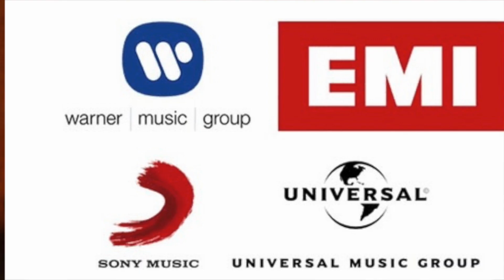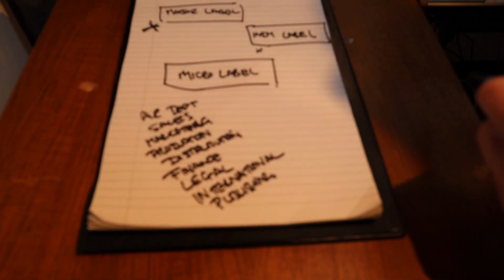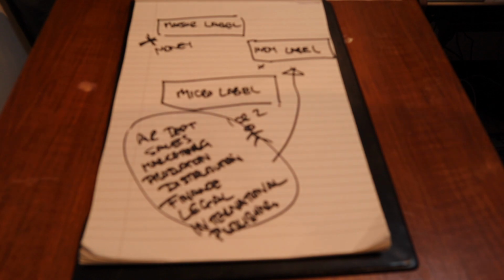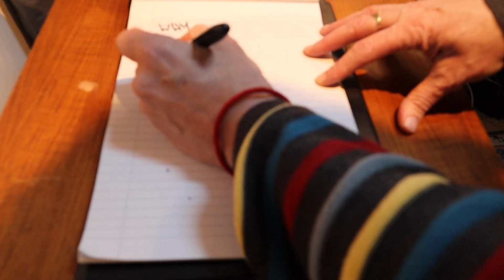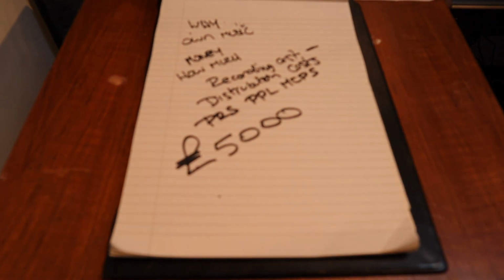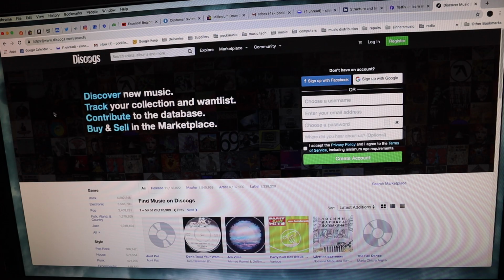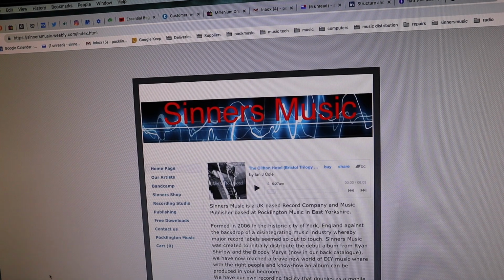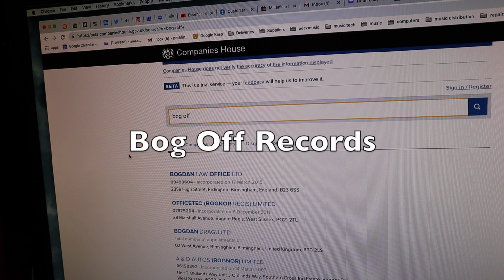How to start a UK record label (part 1)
In the video Ian discusses the differences between Major and Independent Record labels and how to check if a chosen name for your label is taken.